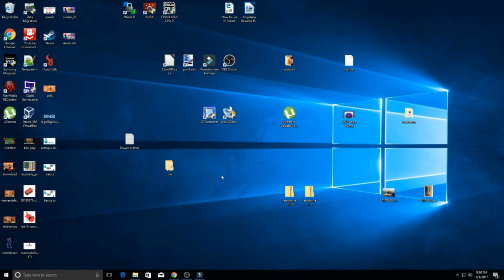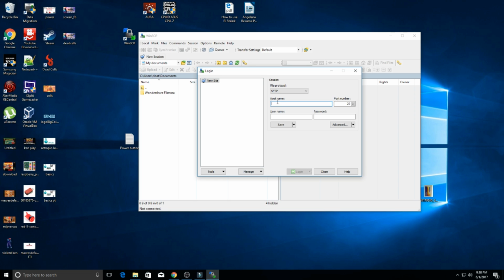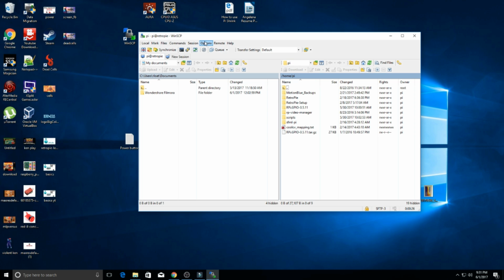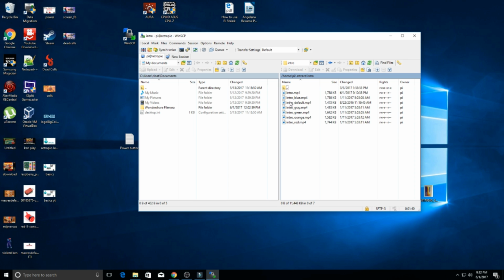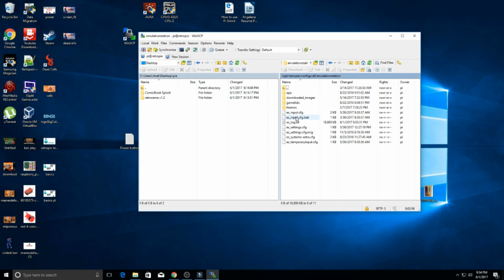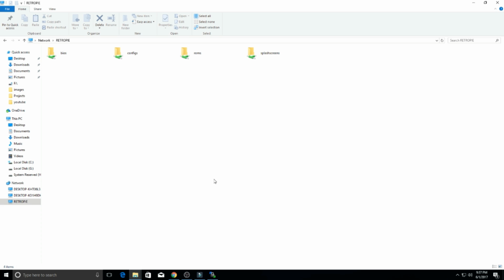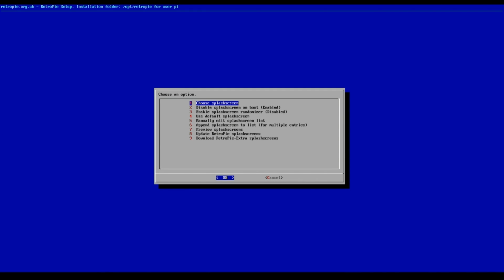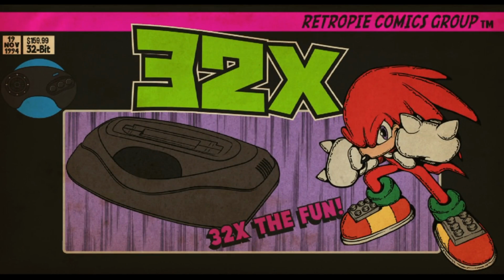RETROPIE BASICS - INTRO VIDEO INSTALL & ES THEMES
Retropie Basics, back again with a quick viewer request. How to install Attract Mode and Emulationstation Intro Videos and how to install outside Emulationstation themes. Also how to show hidden files in WINSCP.

Thanks to TMNTturtlguy for the cool intro video meant for his Comic Book ES theme! AWESOME STUFF!

BUILD A NES CLASSIC or SEGA CLASSIC!
NES PI3 Case
Hyperkin Sega Controller

My prefered Pi items
USB Pi Fan
128GB Sandisk Ultra
200GB Sandisk Ultra
64GB Samsung Micro SD
32GB Sandisk Micro SD
16GB Sandisk Micro SD
Flirc Case
Power Buttons
Arcade Buttons
Momentary Switch